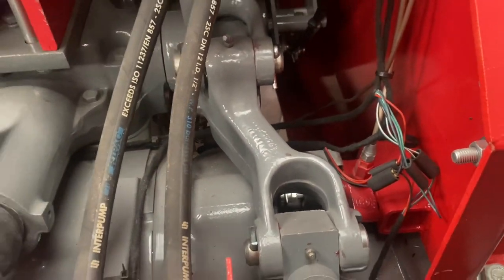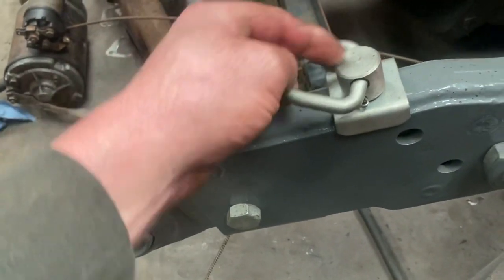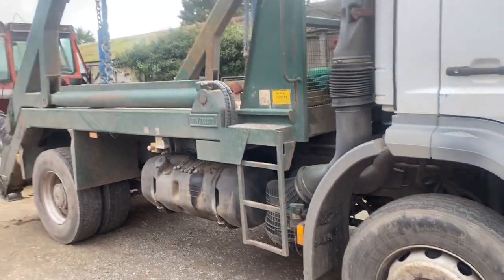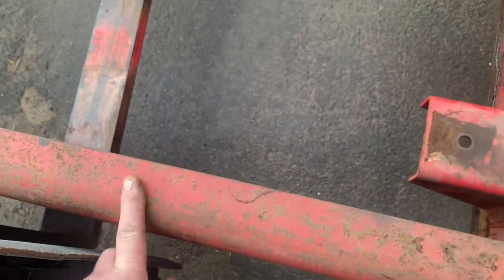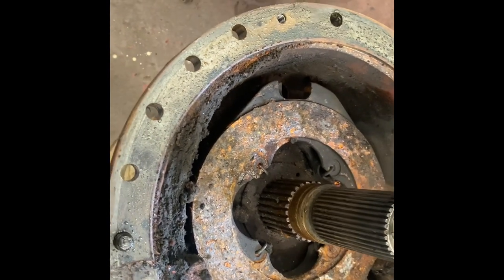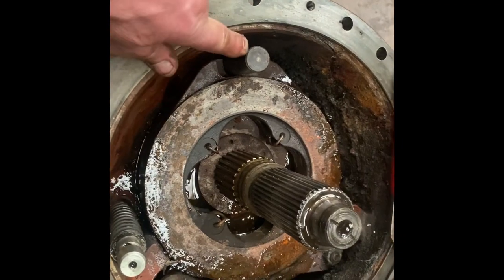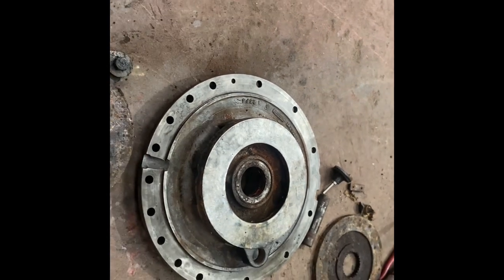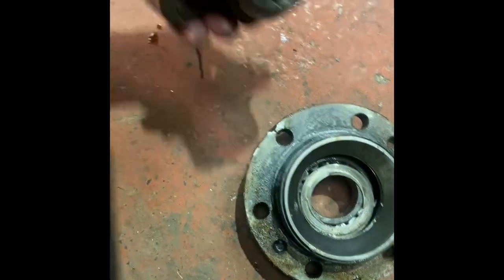Follow up to Father Phil regarding diff lock and link arms , and a knackered front diff